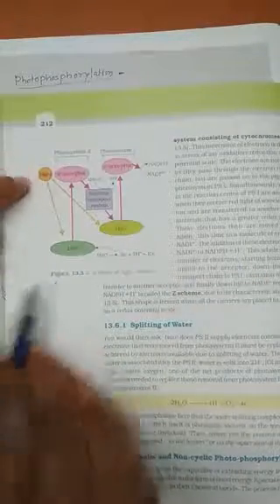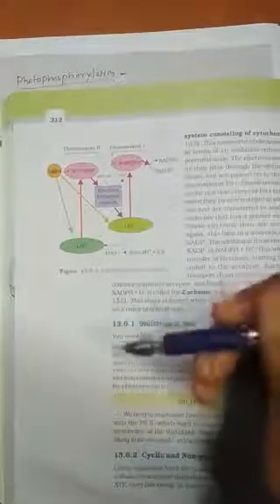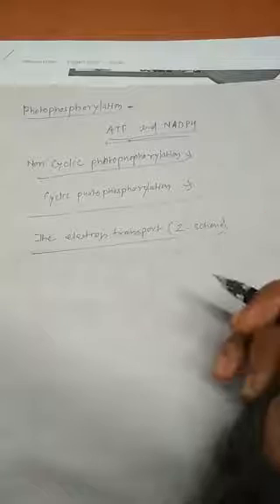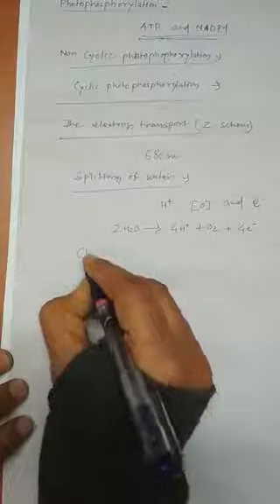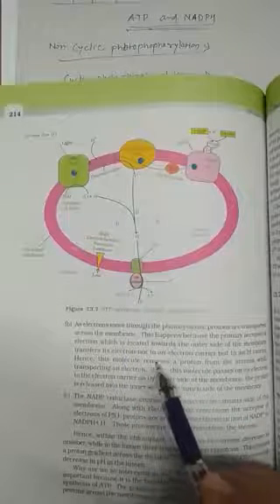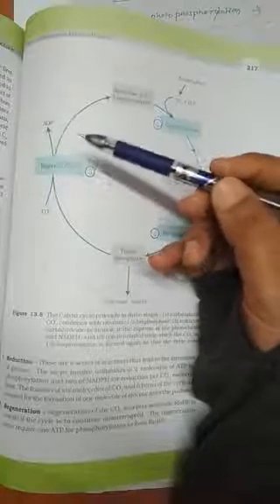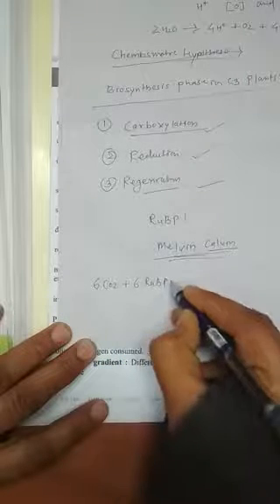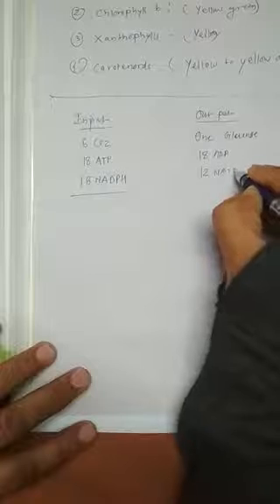Photosynthesis in higher Plants part 3 class 11 biology